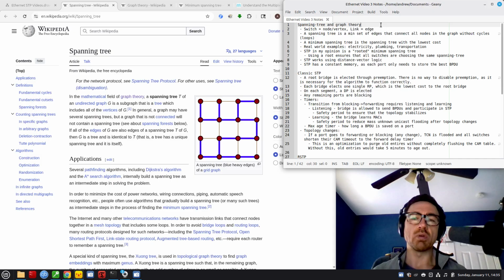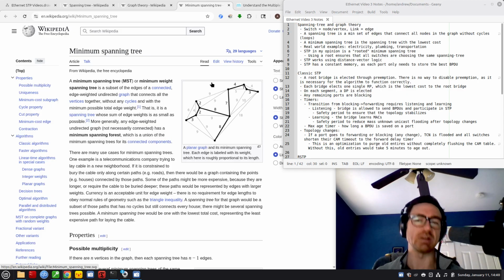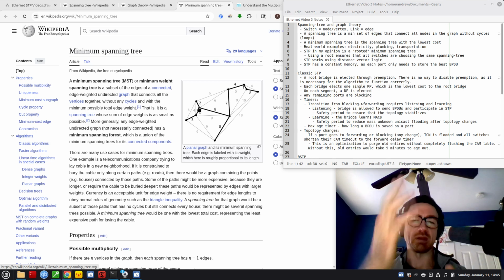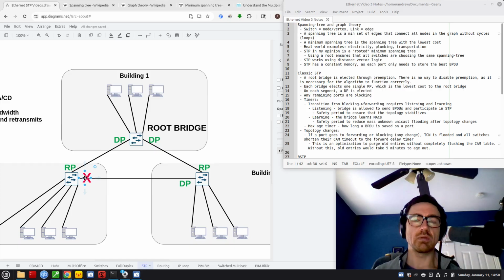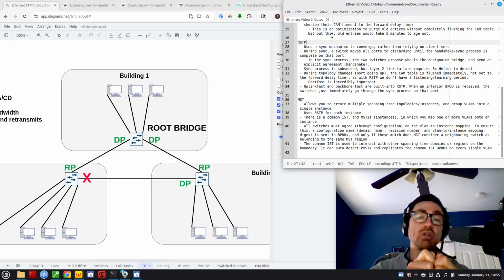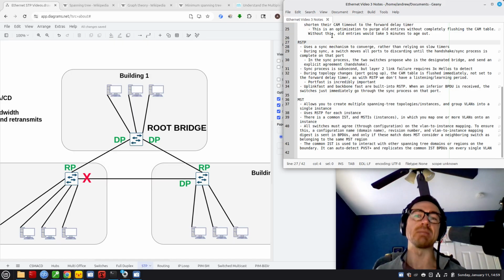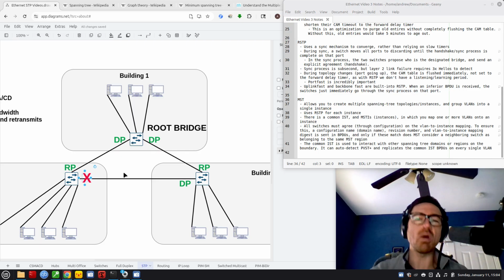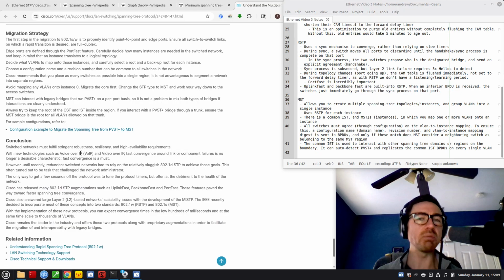STP in SP Networks - Part 3 - STP Algorithm in Detail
0:00 Intro
0:50 Graph Theory
3:20 Min Spanning Tree
10:20 STP Algorithm
18:35 RSTP
29:40 MST